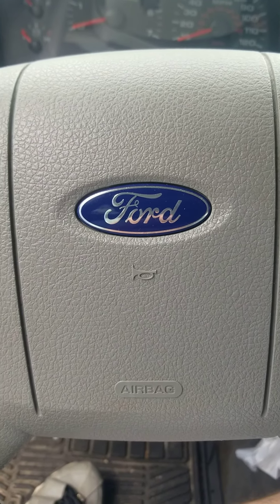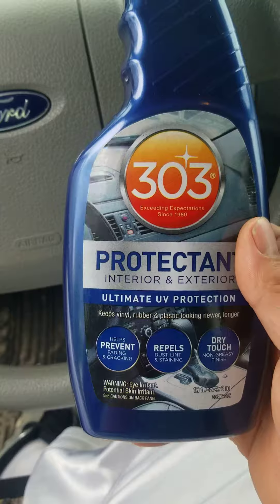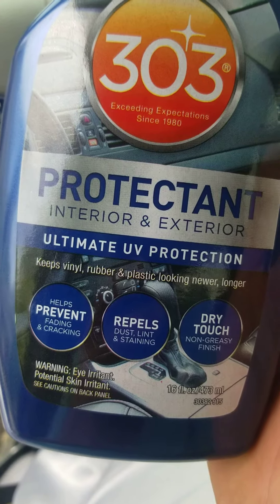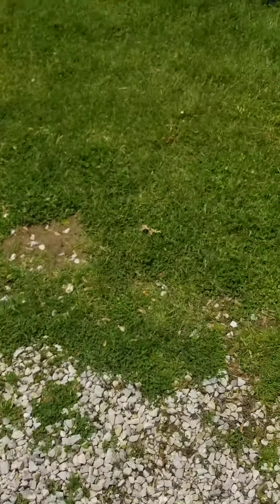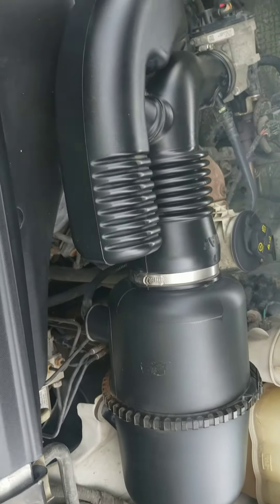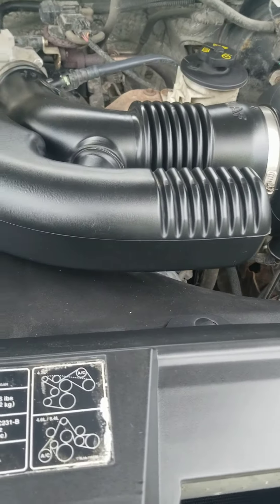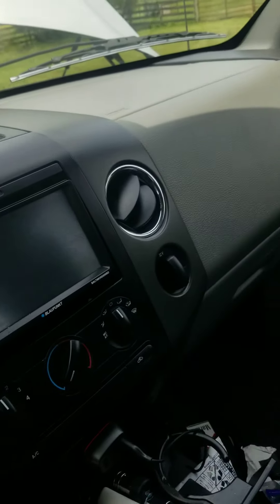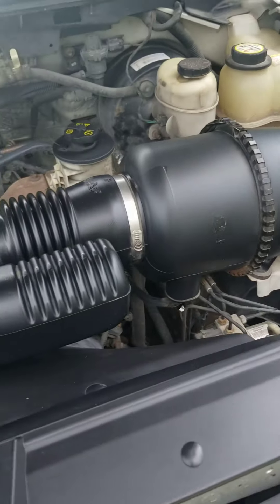Amazing detail spray(303 Protectant)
Amazing detail spray that will blow u away been using this stuff for a long time and finally after years of using it I wanna give them thanks where its due!!